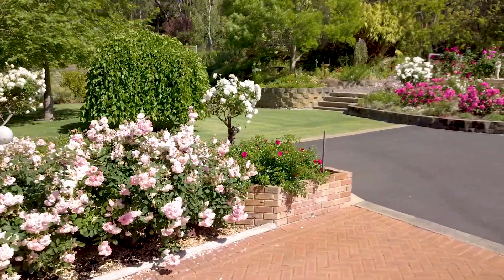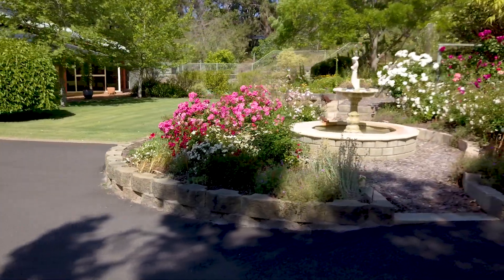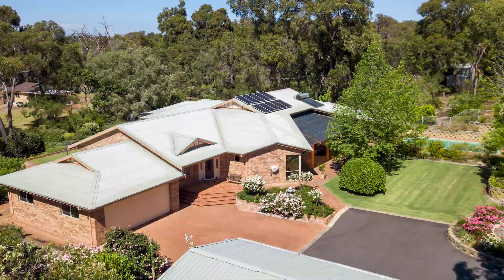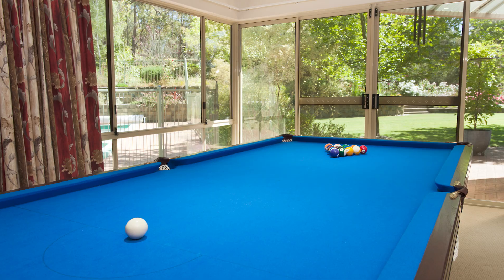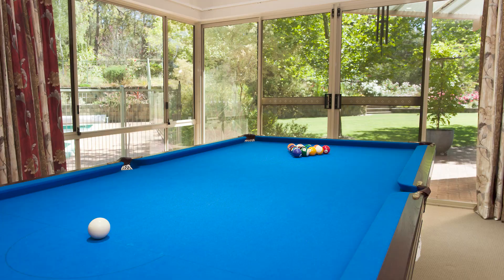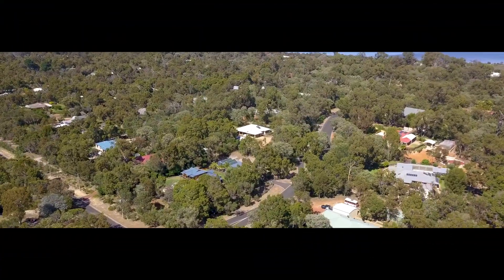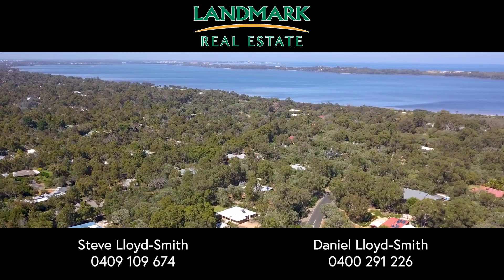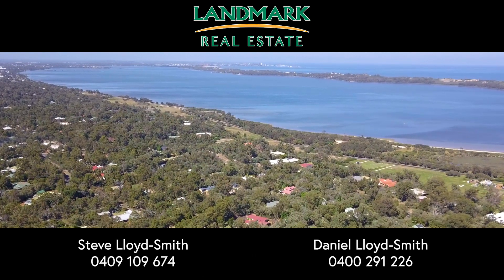39 Australind Road - Leschenault - The Agents Lloyd-Smith